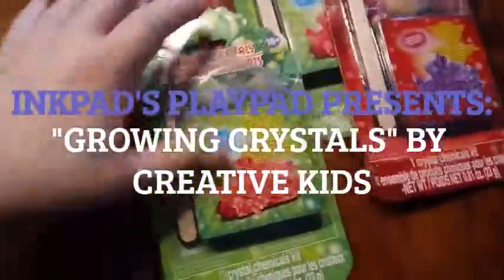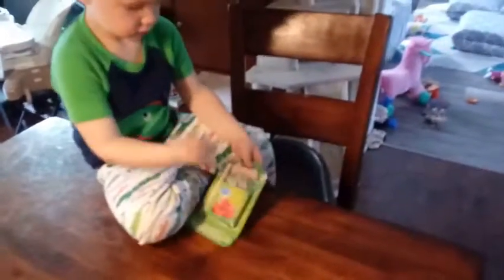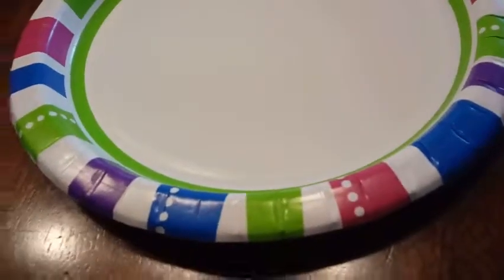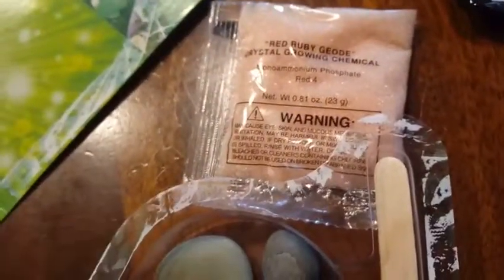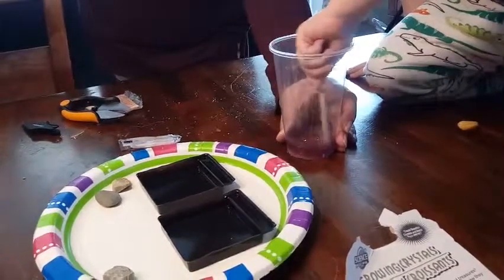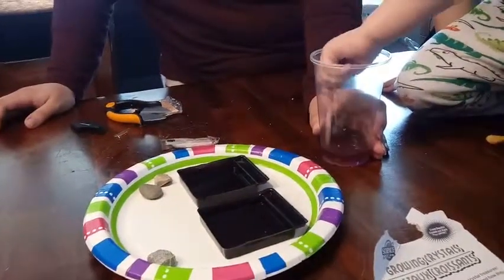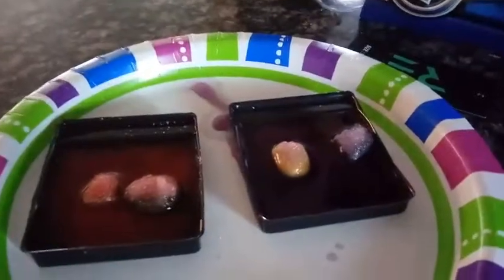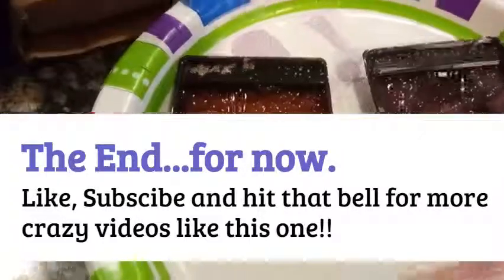Science By Me- "Growing Crystals"